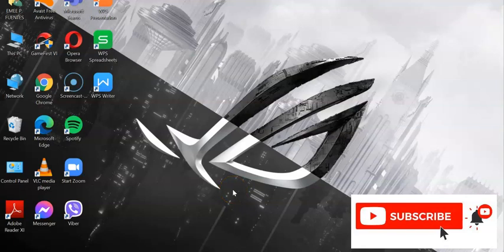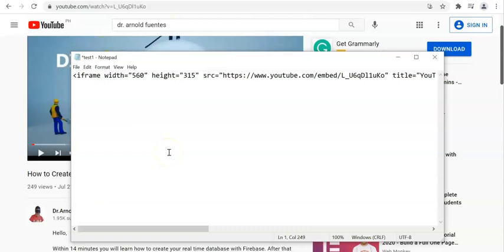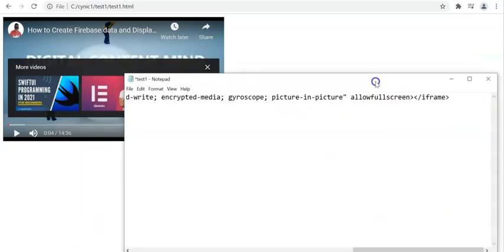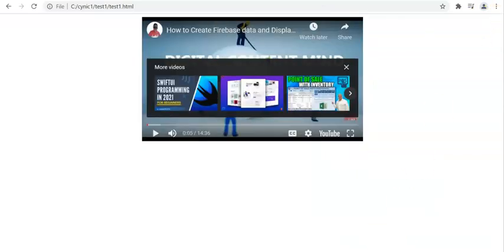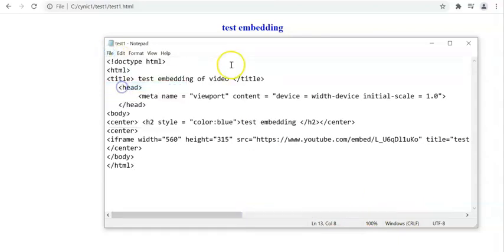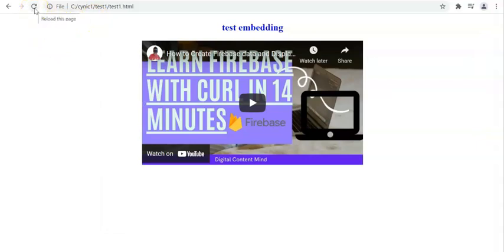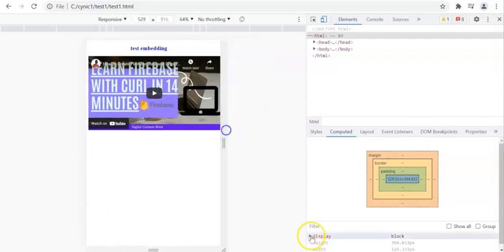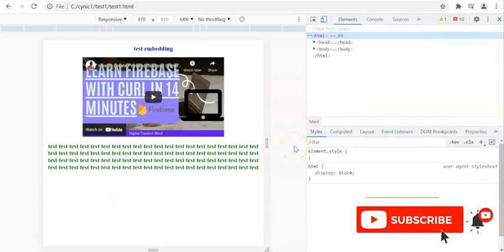Quick and Easy Video Embedding Using HTML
Hello,

In this tutorial you will learn how to embed the video or a youtube video inside the HTML using the Iframe elements.

Basically iframe is used to search a  particular content as part of the web page that displays the selected portion of the data.

In this lesson::
1. Understand on how to use the iframe html element
1.1 Apply the basic attributes of the src-iframe
2. Share and copy the youtube content inside the HTML
3. How to create a video responsive display
4. Testing the display orientation of the page for mobile phone and desktop